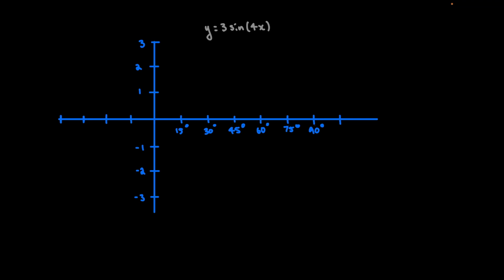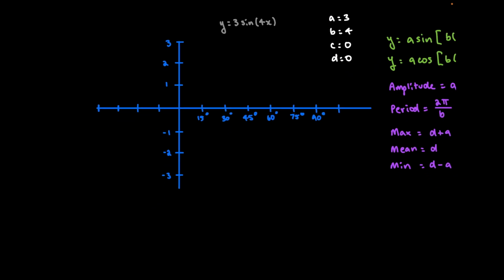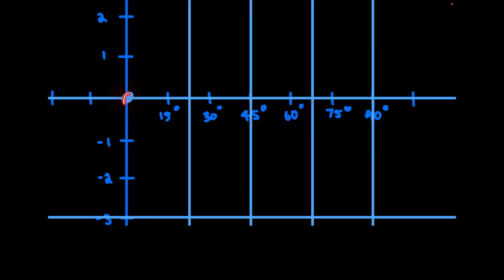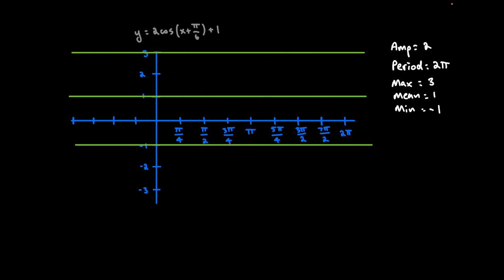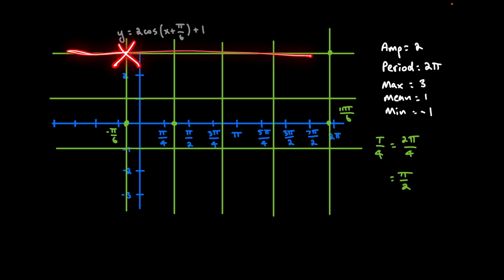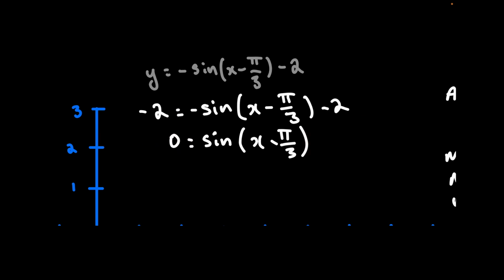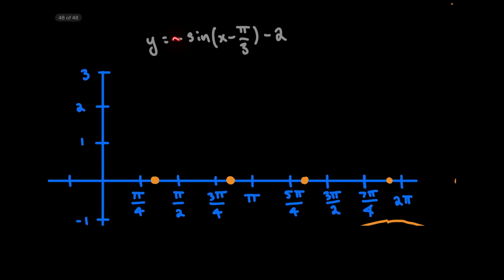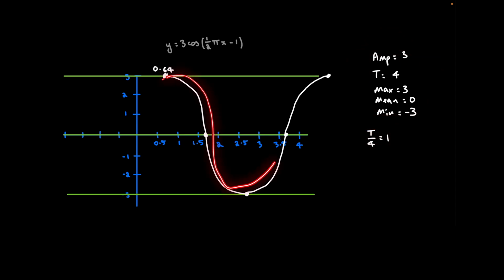How to Graph Sine and Cosine Functions – Step by Step (Amplitude, Period, Phase Shift)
In this video, I go over how to graph sin and cosine graphs using the max, mean, and min lines. I also go over what both the amplitude, and period of a graph is, and how you can apply them when graphing.